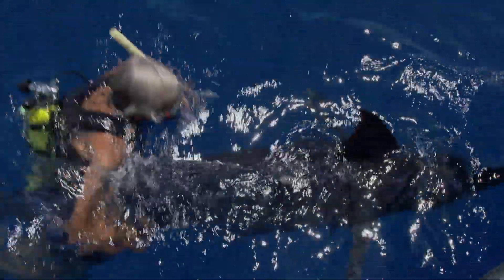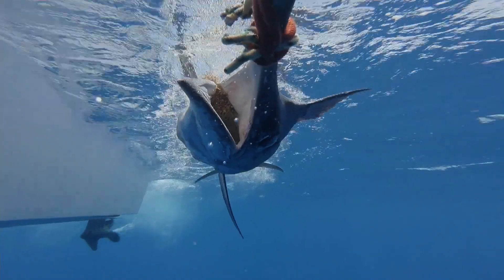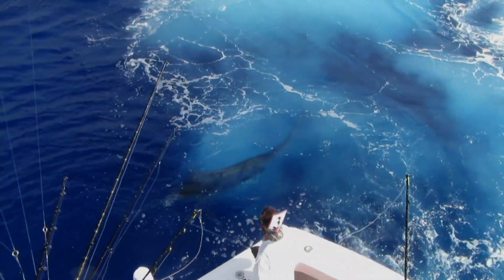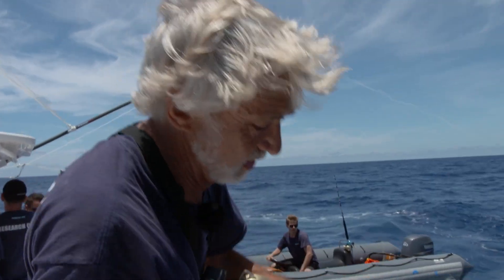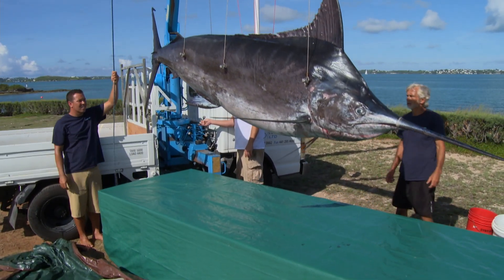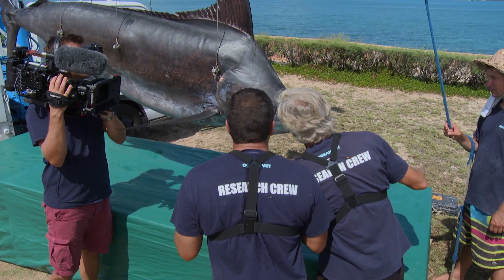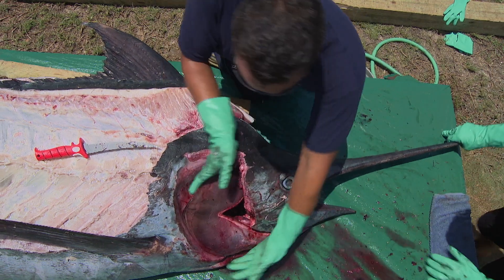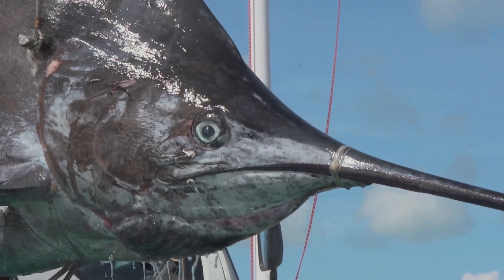The Famous Giant Blue Marlin | Ocean Vet | S1E04 | Documentary Central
Narrated by Hollywood legend Michael Douglas, Ocean Vet follows the exploits of veterinarian Dr. Neil Burnie and his Ocean Vet team. Together they set out to save, protect, and learn more about Bermuda’s incredible marine life.

Witness Neil and his team working with some of the planets most amazing marine species. From swimming and satellite tagging huge tiger sharks, saving precious turtles, protecting mighty humpback whales, to exploring the anatomy of one of the fastest fish in the ocean—the giant blue marlin. It’s all just another day in the office for the Ocean Vet team.

Documentary Central is the home for compelling documentaries tackling subjects like history, addiction, climate change, crypto, wildlife, crime, conspiracy, diet and mental health.

Your support fuels our exploration!  Help us uncover new stories and share diverse voices by donating to our channel through Super Thanks!

More amazing playlists Below!